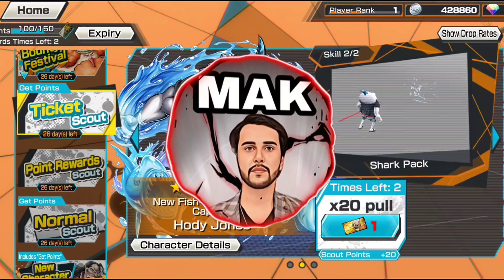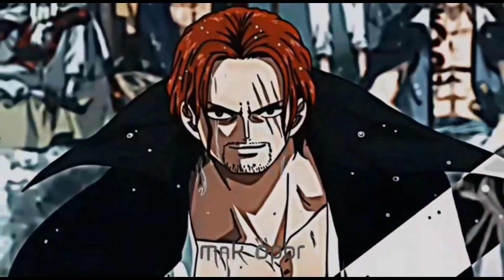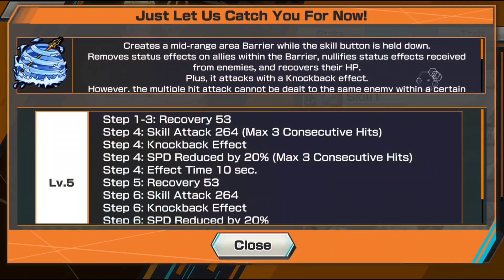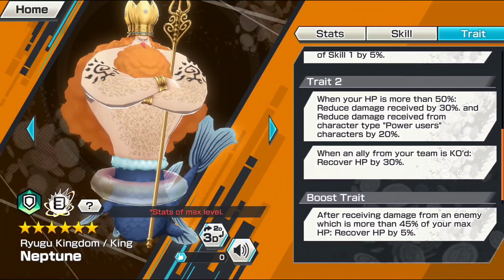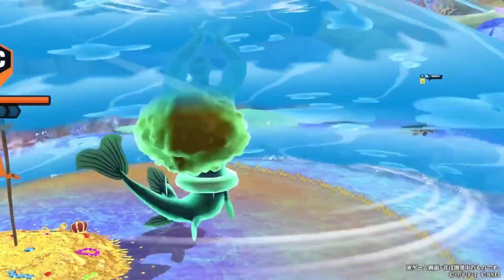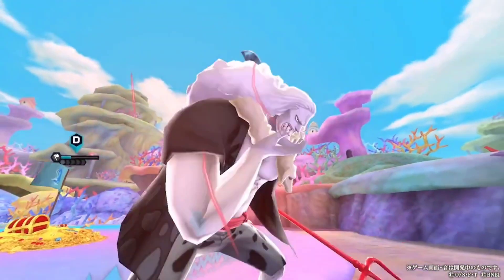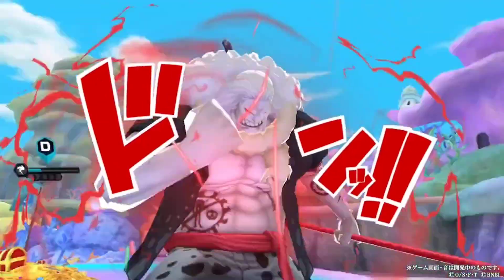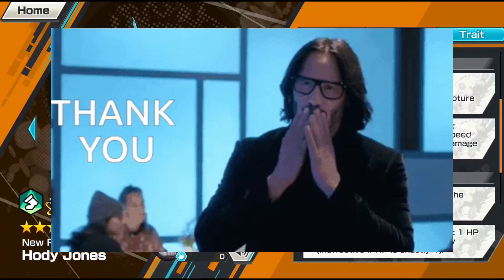OPBR Summon or Skip King Neptune And Captain Hody Jones Banner | One Piece Bounty Rush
game = one piece bounty rush

Ex luffy birthday celebration scout summon
Ex luffy gameplay
Gear 5 luffy
Sanji raid On Onigashima summon
Sanji Raid On Onigashima gameplay
Okochi no makami
Ex hybrid yamato summon
Ex hybrid yamato Gameplay
Film red shanks gameplay
Film red shanks summon rebanner coming
Raid luffy summon Trafalgar Law
Raid luffy gameplay
Raid on Onigashima Eustas kid summon
Raid on Onigashima Eustass kid gameplay

Special Live broadcast

What is one piece bounty rush, one piece bounty rush is a 4v4 capture the flag mobile game based on the one piece anime and manga, one piece bounty rush you can be 150 plus different character, level up your characters with bounty coins and special training items and compete to get the top spot. uses character frags to level up your characters level to make them even stronger. upgrade medals to give your characters a additional attack, defense, or hp boost you can combine medals to make the perfect one.

what is league battle league battle is the main game mode in one piece bounty rush or opbr compete in a capture the flag mode there are 3 minutes ko as many opponents as you can and capture the flags the team with most flags at the end of the timer wins, you can also win if you are able to get all 5 flags and hold them for 15 seconds league battle consist of a ton of different leagues form d- to ss league ss is the highest league you can get to and after every season your league resets back to s- if you made it into league ss, on top of league battle there is also challenge battle which could be multiple different game mode like team death match, capture the flag, 2v2, and even a boss battle mode where you can do some pve action.

how to get characters, you can get characters by either events that give free characters or by summoning with rainbow diamonds 50 rainbow diamond with equal 11x character pull unless there is discounted summons, you can get rainbow diamonds many different ways some of the ways to earn them is by playing league battle or challenge battle.